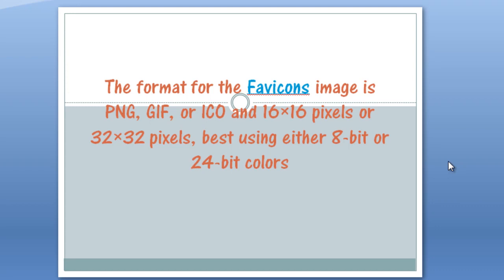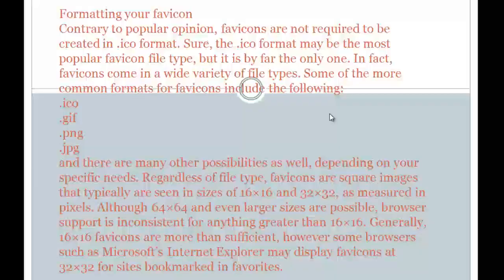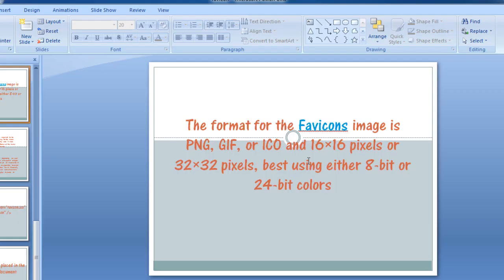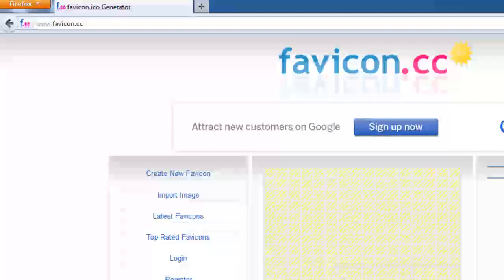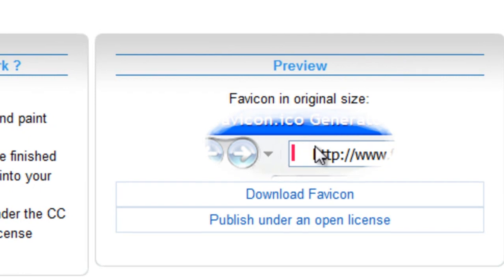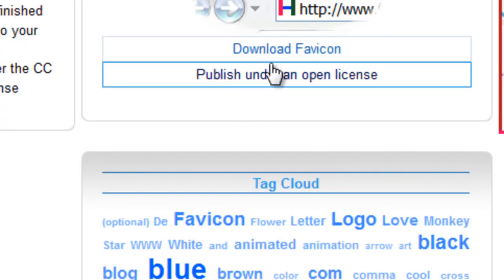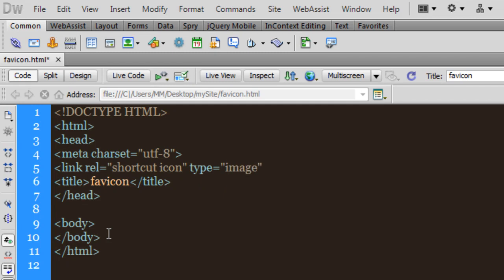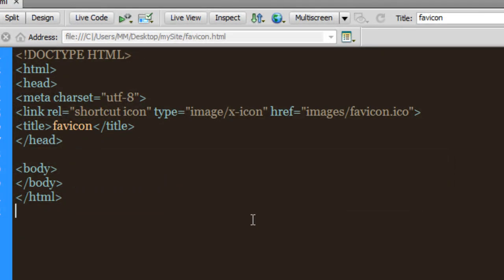Dreamweaver Tutorial:How to Create a Favicon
In this tutorial, you will learn how to create a favicon in Dreamweaver CS5.5 using the one line link tag
Mohit Manuja
Trainer , Mumbai